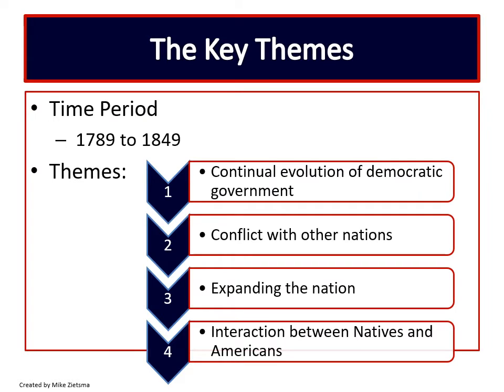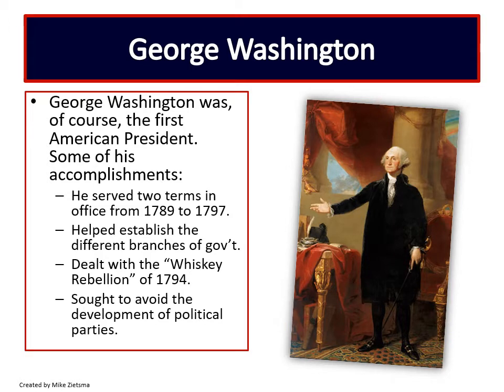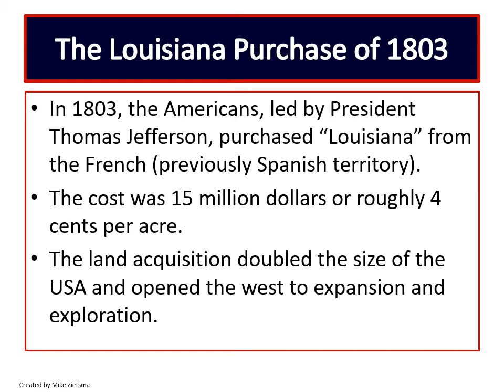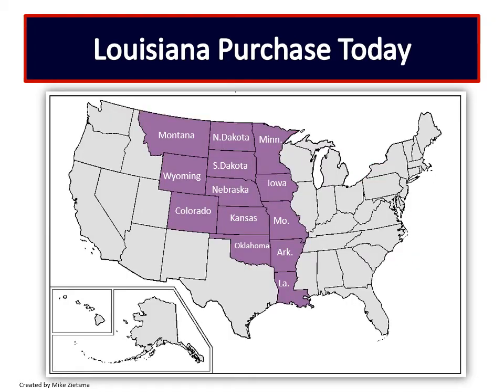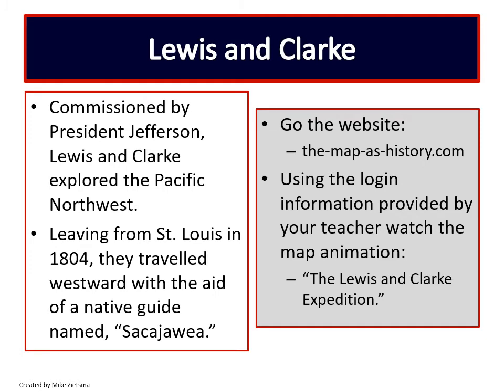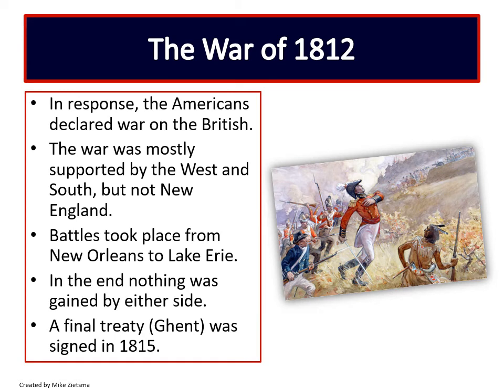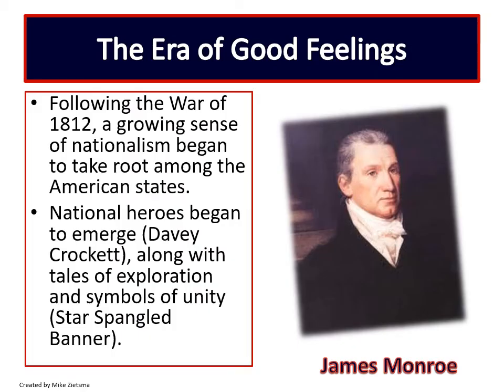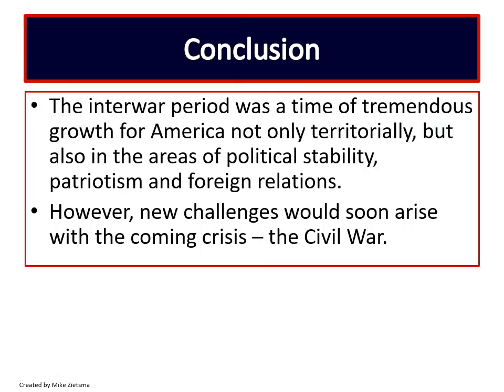1.2 Video Lecture - Consolidation of the American Republic (Western Expansion from 1783 to 1850)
In this lecture, students learn about how the American nation expanded from sea to sea from 1783 to 1850.  Notable topics include: the Louisana Purchase, Lewis and Clark, the War of 1812, the Trail of Tears, the Mexican-American War, the exploits of Andrew Jackson, and more!